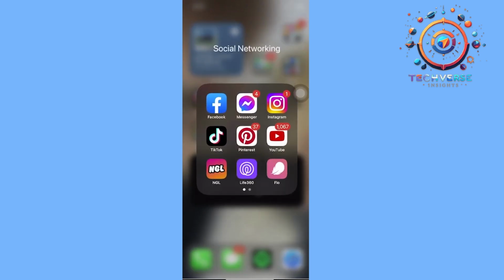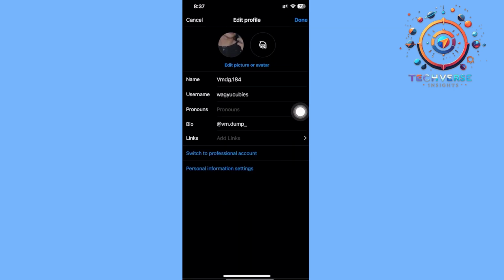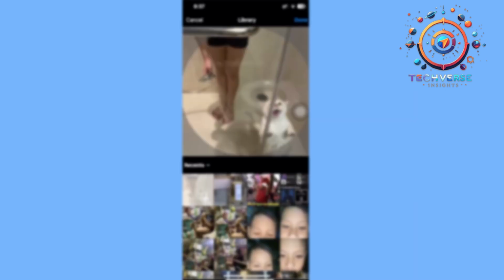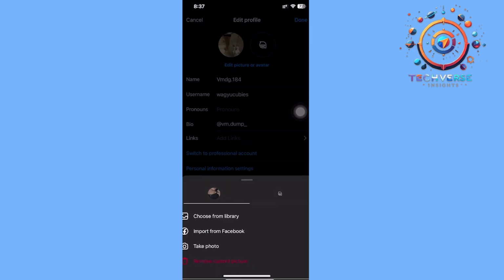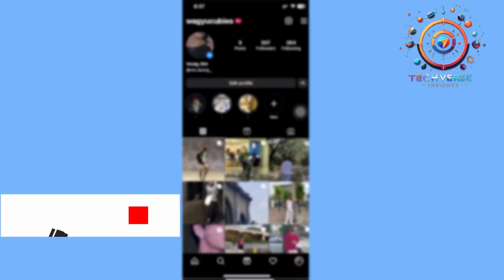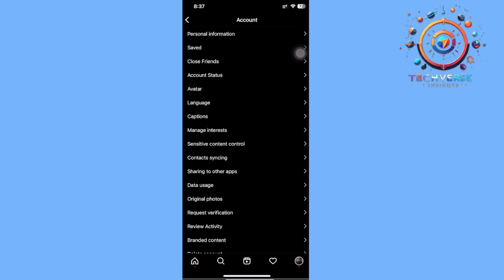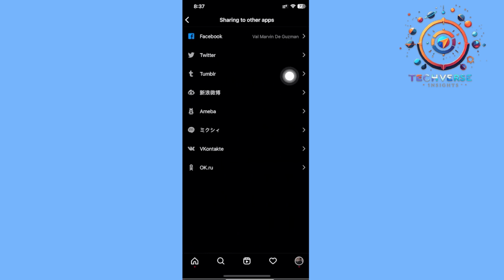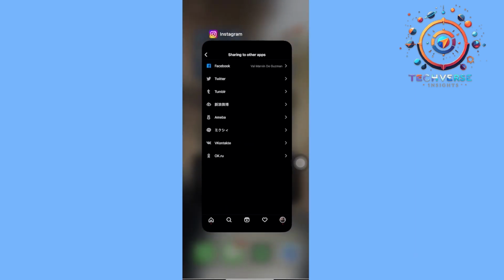How To Have Different Profile Pictures For Facebook And Instagram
Tired of Facebook and Instagram forcing you to use the same profile picture? 🖼️🚫 In this 2026 updated tutorial, I show you how to break the link between your accounts so you can have a professional photo on Facebook and a casual one on Instagram.

Meta’s latest updates try to "Sync Profile Info" by default to create a unified identity. I’ll show you exactly where to find the "Unsync" toggle in the Meta Accounts Center so you can customize each profile individually without them overwriting each other.

Be careful—Meta sometimes hides a "Sync Name" toggle in the same menu. If you want to use a nickname on Instagram but your legal name on Facebook, make sure to unsync both the Name and Profile Picture in the Accounts Center settings!

👍 Like the video to help others who are stuck with synced photos.